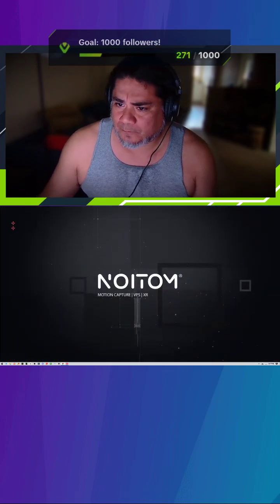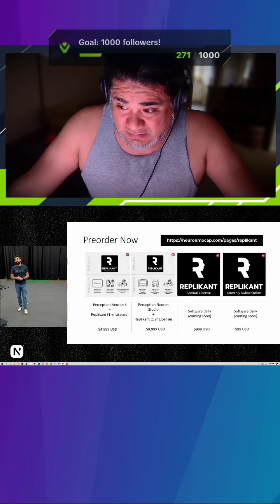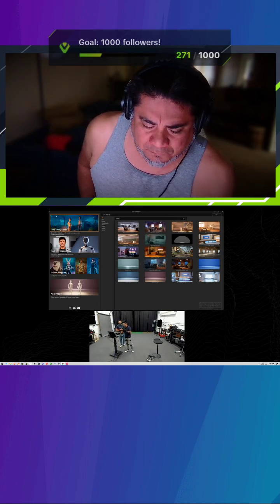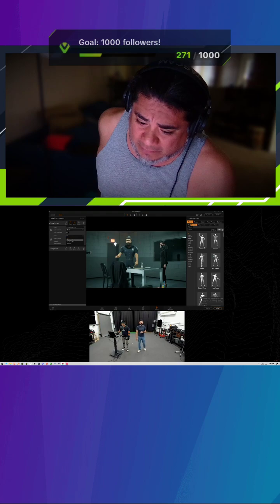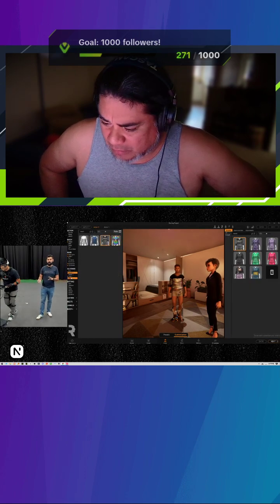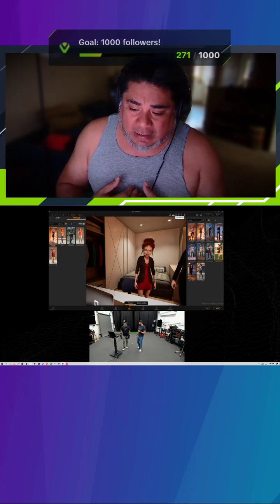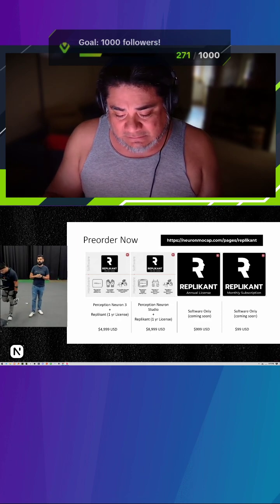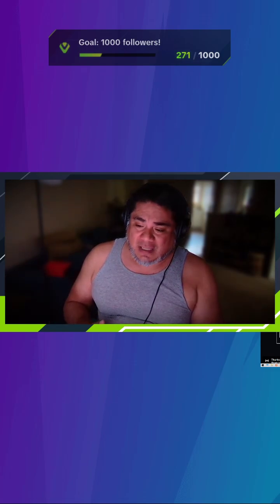Live reaction To Noitom- Replikant Presentation via TikTok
I was able to catch the Noitom presentation where they revealed a partnership with Replikant software. Final verdict, I'm not convinced by the software but ultimately if you've n meaning to get yourself some Perception Neuron hardware, now is the time. The body suit, the gloves, and the helmet for $5k (PN3) thats a great deal!. Do it!!! The 1 year license to Replikant. take it, play with it, if you end up not using it, no financial loss.